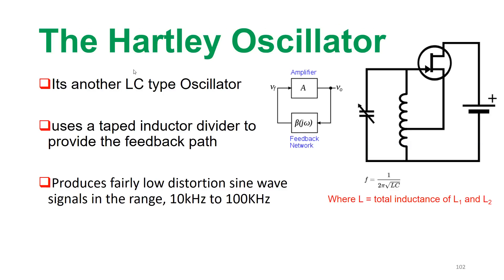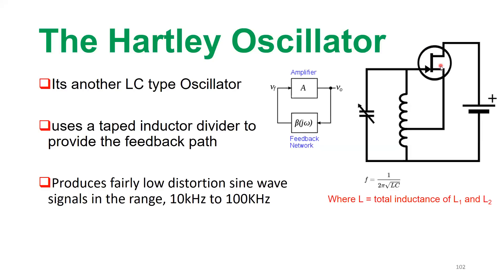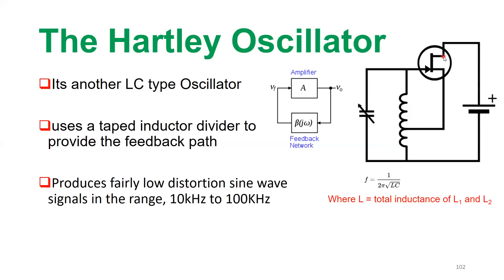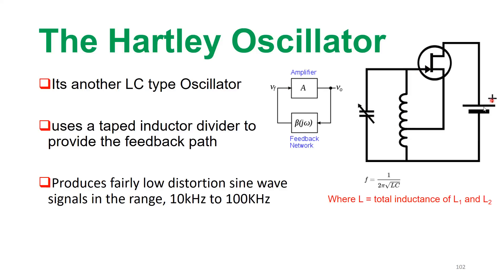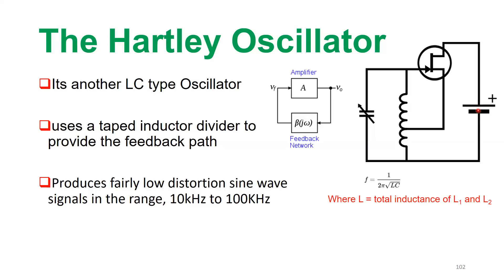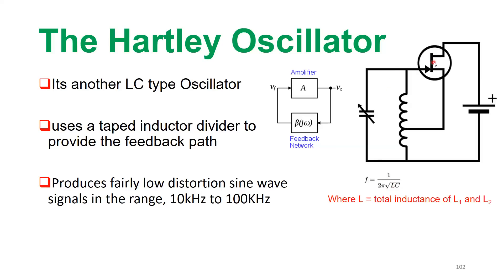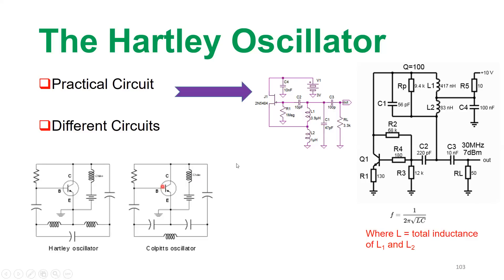The Hartley Oscillator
In this video, we will continue our discussion on LC type oscillators commonly used in radio frequency applications. Specifically, we will be focusing on a new type of oscillator called the Hartley Oscillator.

The Hartley Oscillator is another LC type oscillator that utilizes a transistor as the gain element. The basic circuit implementation consists of a transistor, a capacitor, and an inductor. The feedback network, which is crucial for the oscillator's operation, is composed of a tapped inductor or two inductors in series, along with a tunable capacitor to adjust the resonant frequency of the tank circuit.

In this video, we will explain the working principle of the Hartley Oscillator and discuss its circuit implementation in detail. We will also explore the role of the amplifier unit, the feedback network, and the overall block diagram of the oscillator.

By the end of this video, you will have a clear understanding of how the Hartley Oscillator functions and its applications in radio frequency circuits. So, if you're interested in learning more about LC type oscillators, make sure to watch this video till the end.